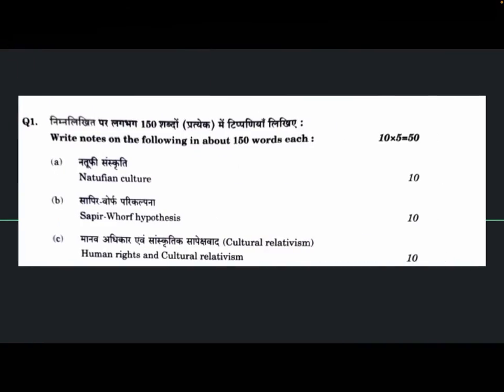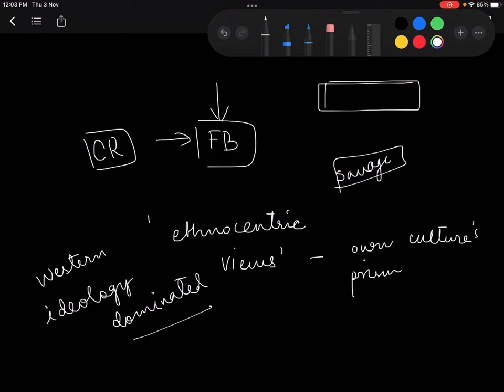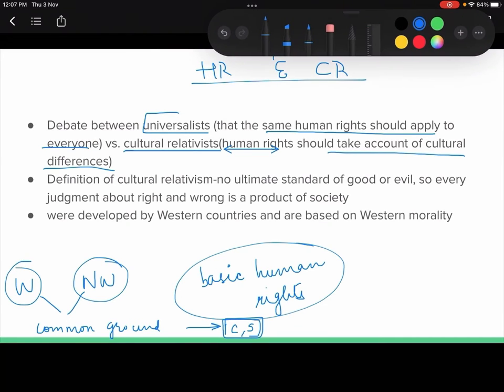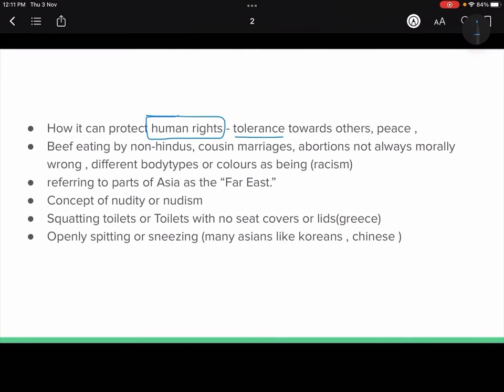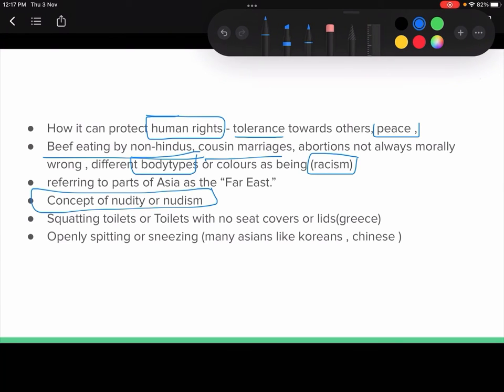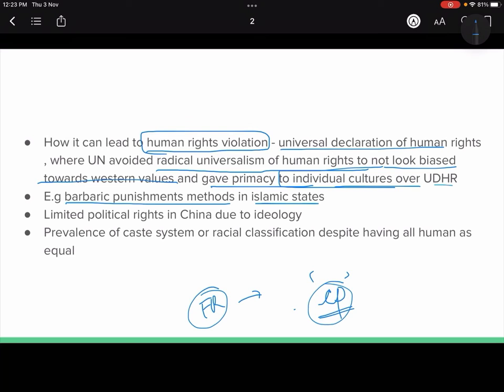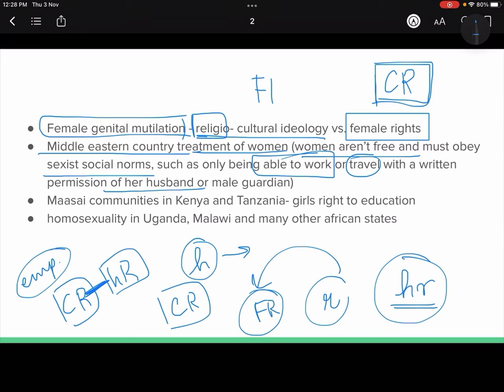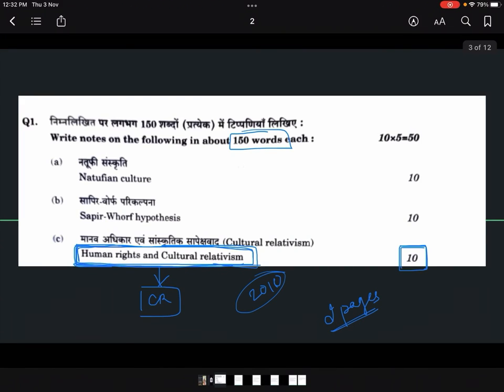Anthropology answer writing Week 1 | cultural relativism and human rights | upsc and cse